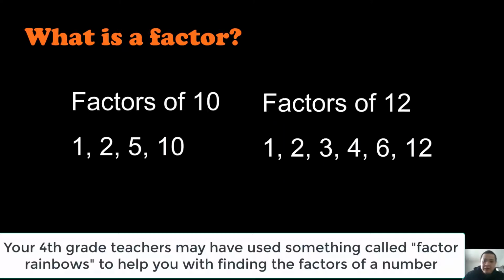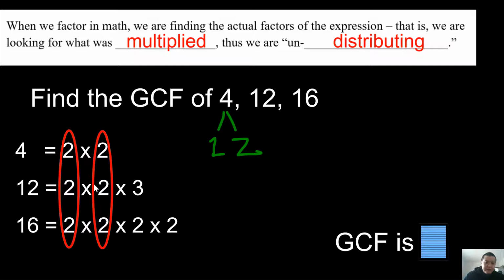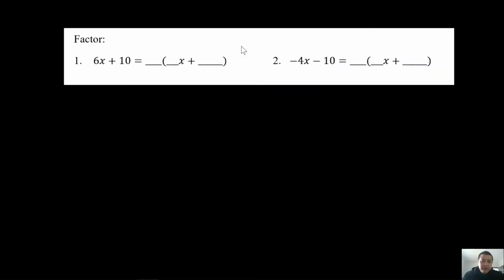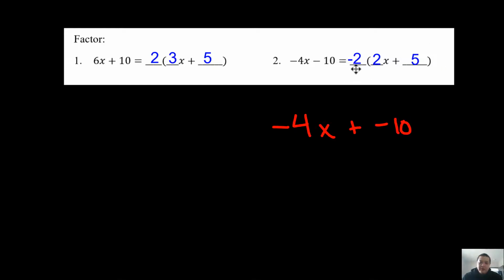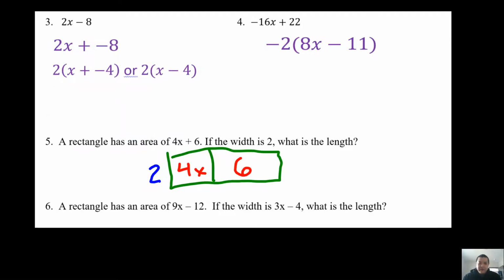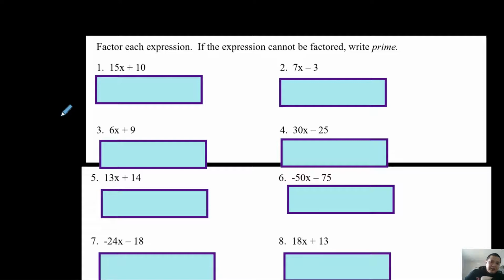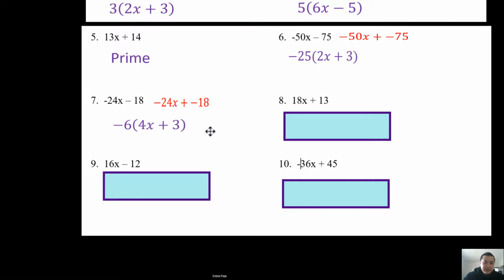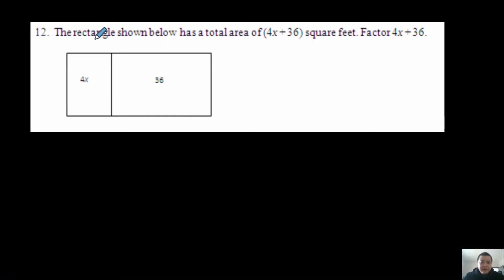Factoring Linear Expressions